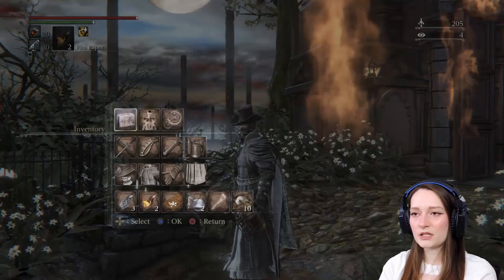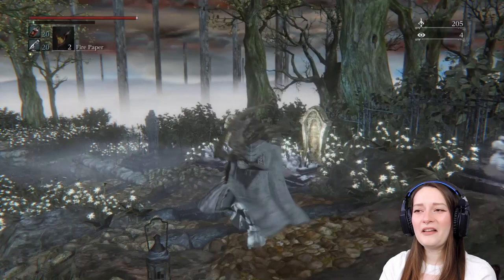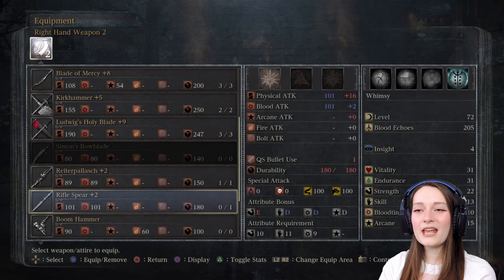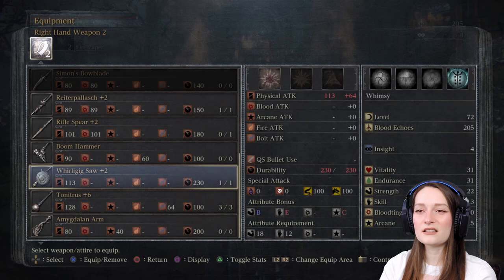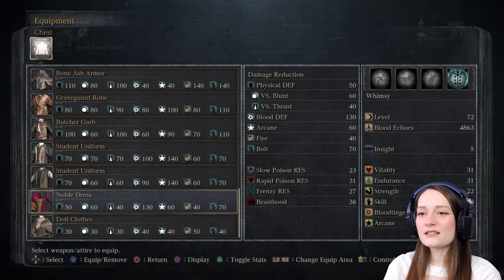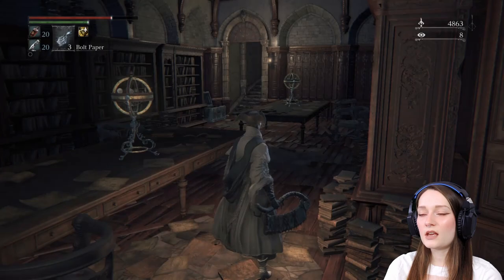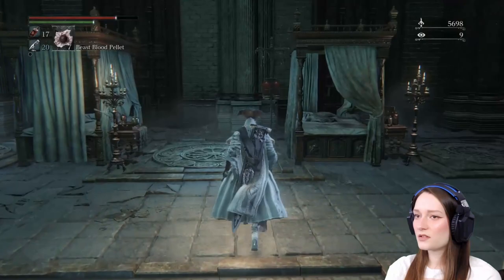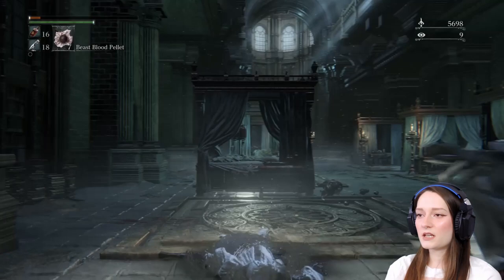Cleric Beast On Steroids (Laurence, The First Vicar) | Bloodborne (DLC) - Ep.20 | Let's Play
Laurence takes the game 'The Floor Is Lava' to a whole 'nother level yo!
In this episode, we meet with Ludwig again, and then explore the Research Hall where patient-looking monsters with big heads are hanging out. What is happening? And who the HELL is Lady Maria?

|| WHAT I USED FOR MAKING THIS VIDEO ||
Mic Arm + Pop Filter
Floor Chair (brown)
Green Screen
Intro video based on : cottonbro from Pexels
Outro video based on : StockSnap from Pixabay